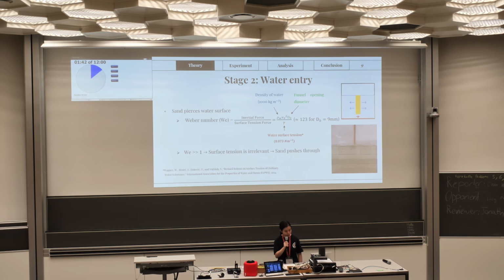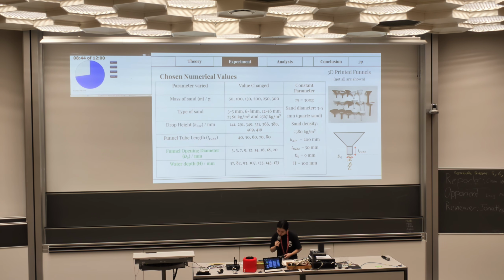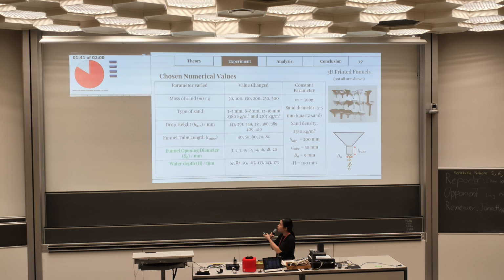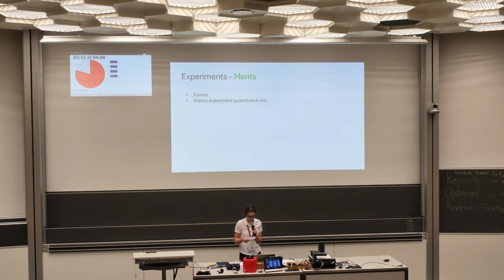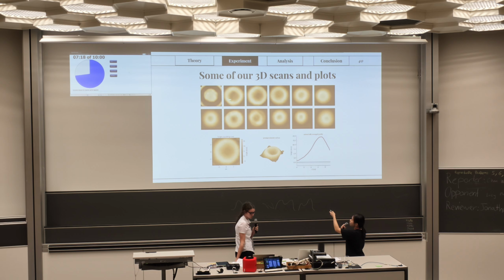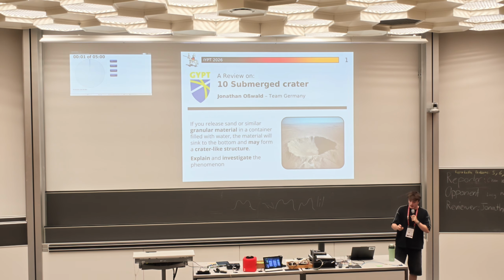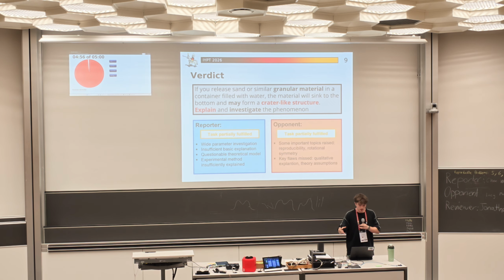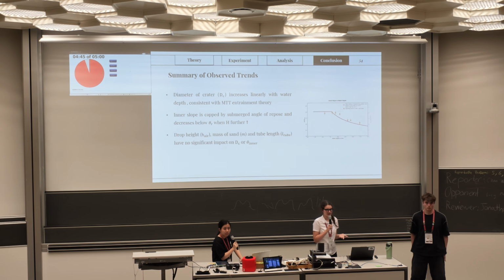IYPT2026 Round4 Fight3